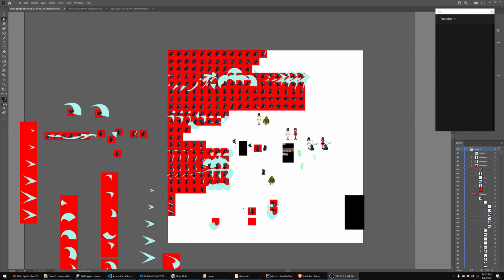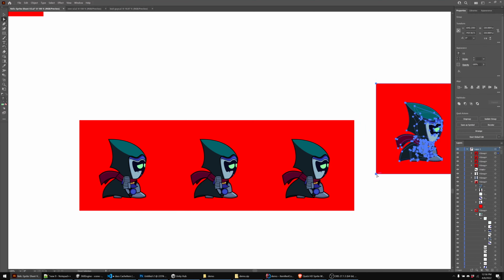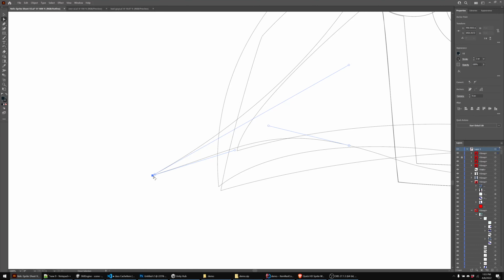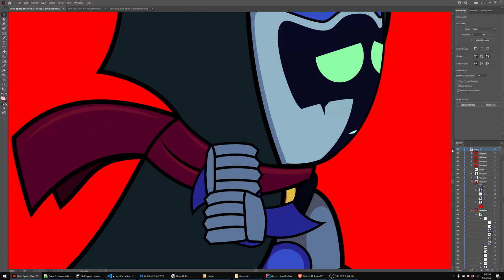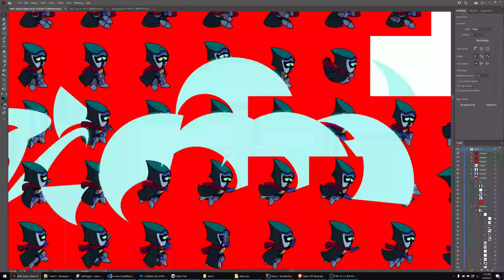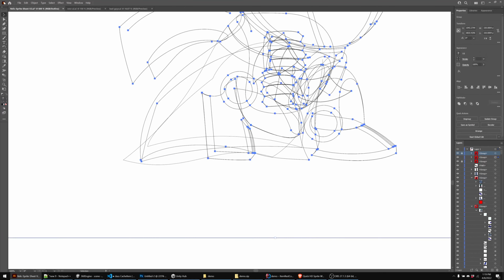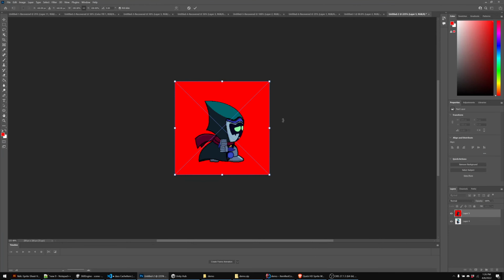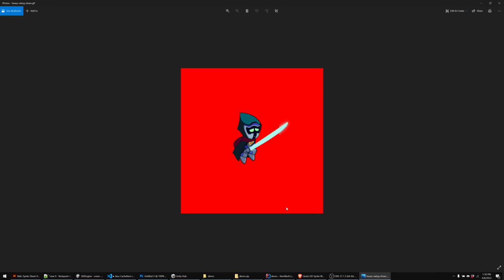Quick HD Sprite Workflow with Illustrator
Going through a workflow I use for creating sprites for No More Robots in Illustrator. Mostly for a friend but also thought it might be useful to others.